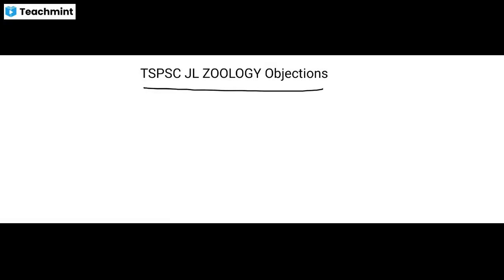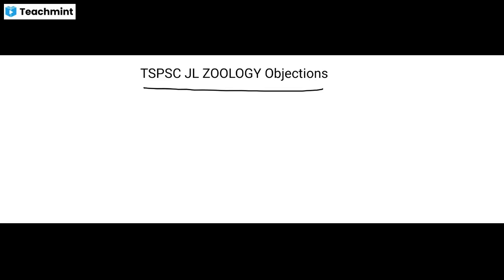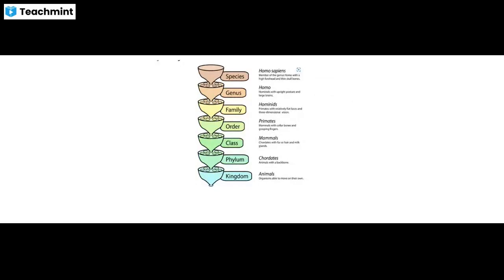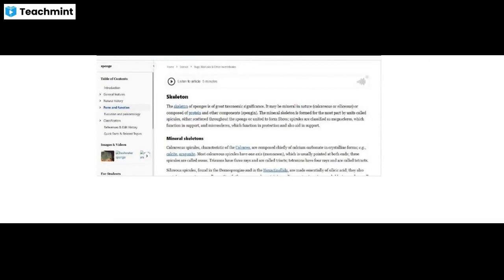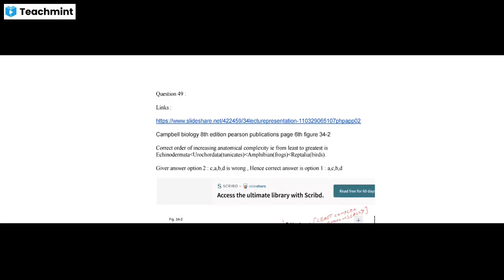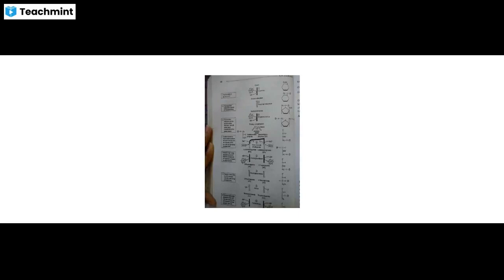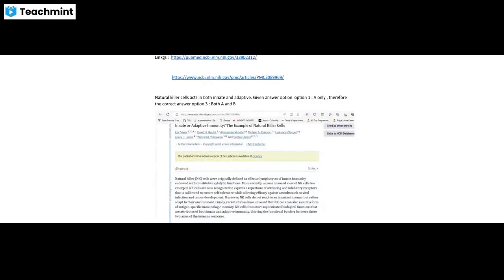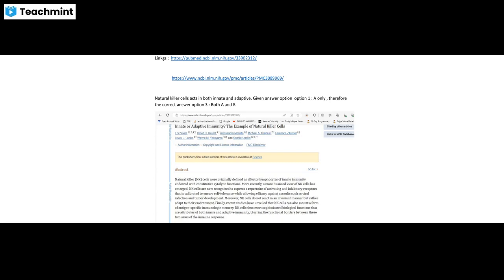TSPSC JL ZOOLOGY 6 QUESTIONS OBJECTIONS